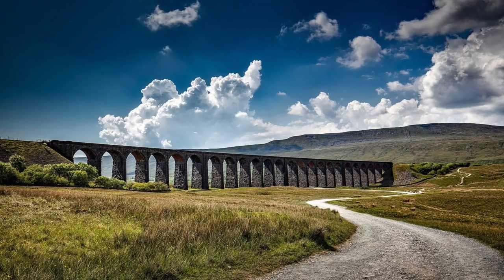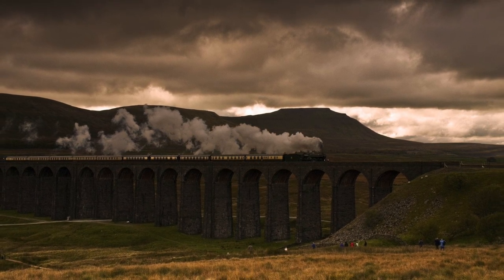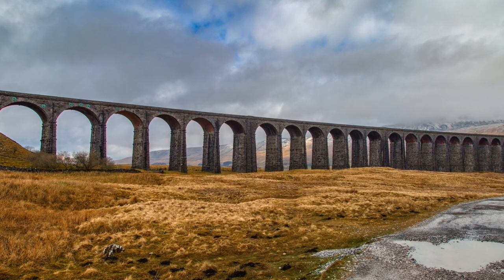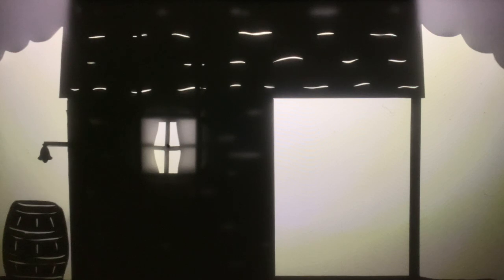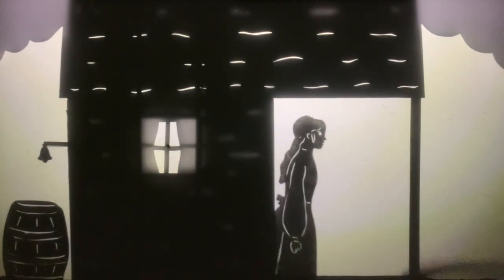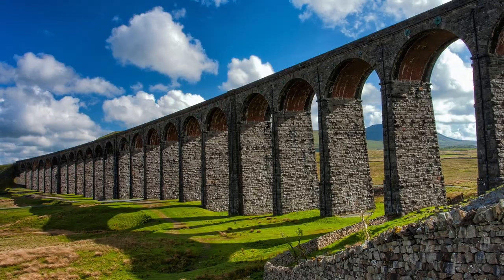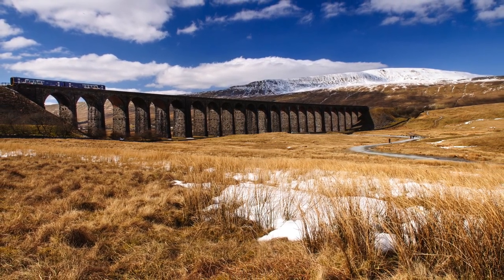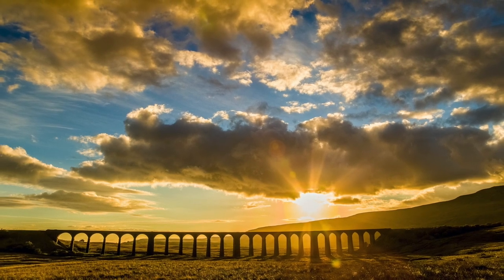Building the Ribblehead Viaduct (A Shadow Play)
Ribblehead 150

150 years ago something big happened in the Yorkshire Dales. 2020 marks the 150th anniversary of one of the area’s most iconic landmarks, the Ribblehead Viaduct.

Puppeteer Lois Conlan of The Travelling Shadow Theatre has created a short Shadow Play film that captures the rich story of building the viaduct.

YFOS commissioned this work thanks to funding from the National Lottery Heritage Fund.

Without revenue in ticket sales, our independent charity needs to raise emergency funds to survive. Your donation will help us to make the arts accessible to everyone, especially in isolated rural communities like our own.  In a small charity like ours, every penny counts.